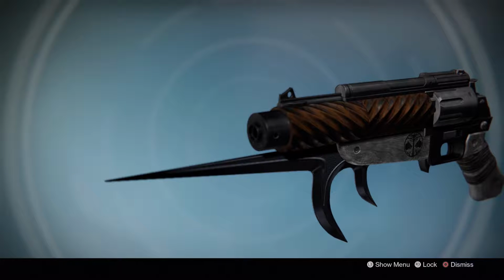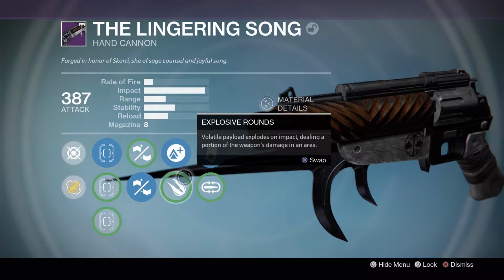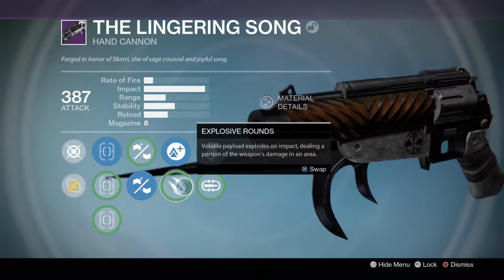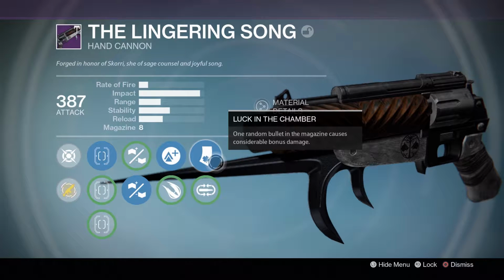MY LINGERING SONG! ULTIMATE LINGERING SONG!~Destiny Gameplay~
~Hey Vasscis here,